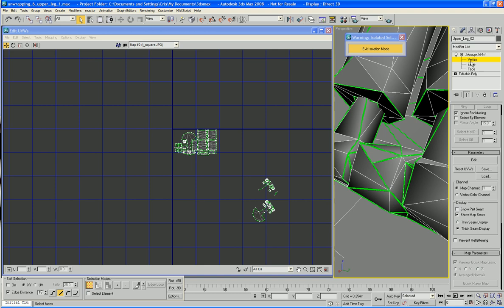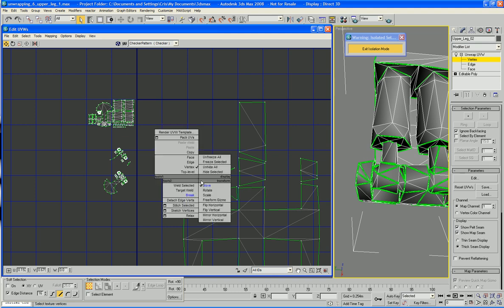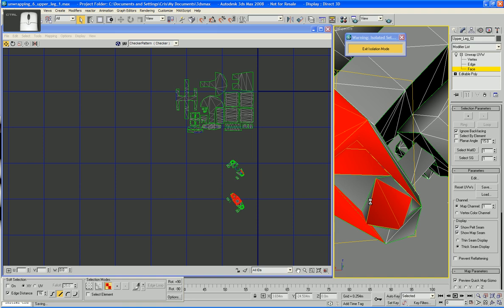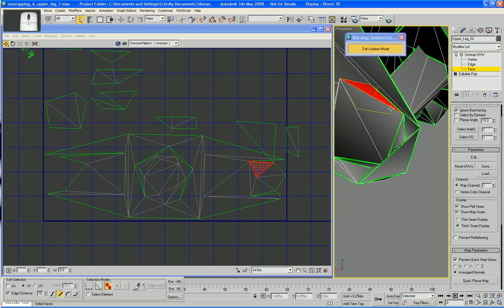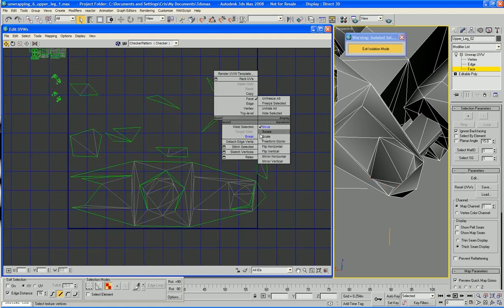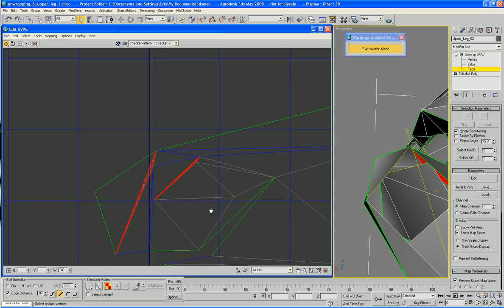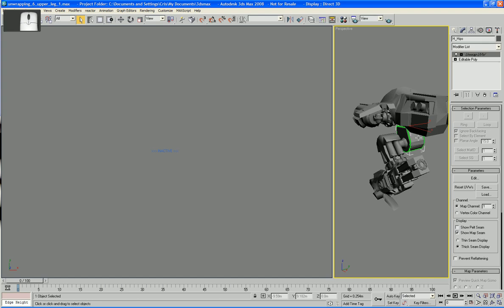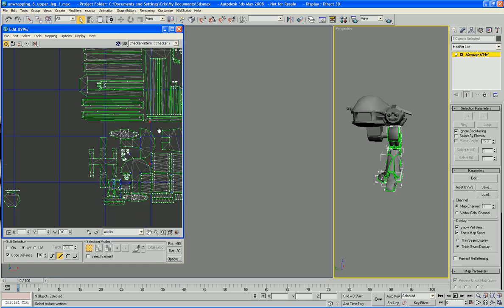3D宫殿 Next Gen Game Dev In UT3 3dsmax DVD3 9)